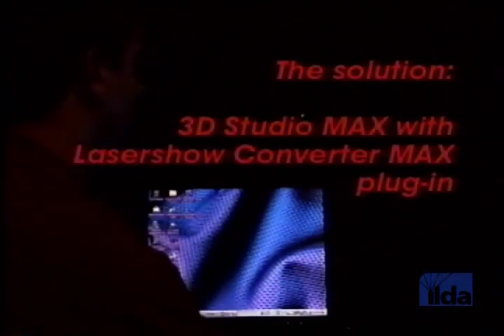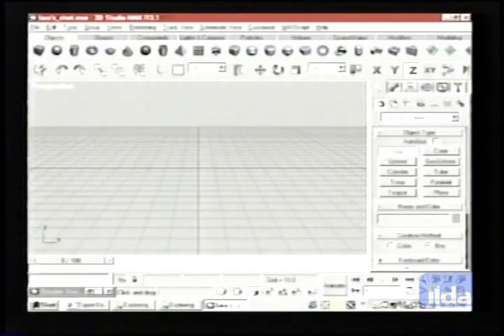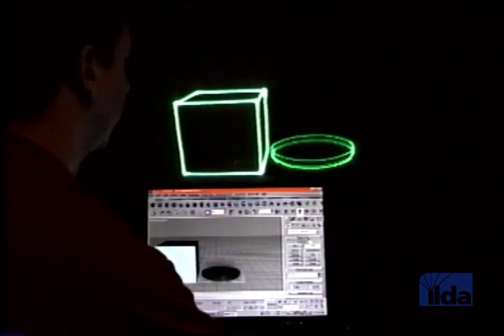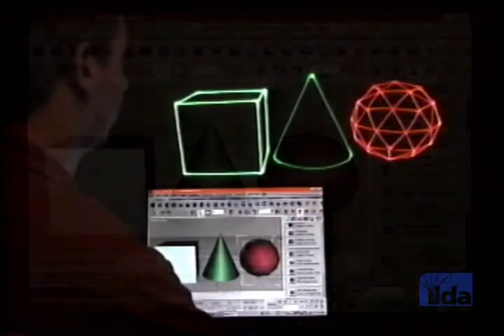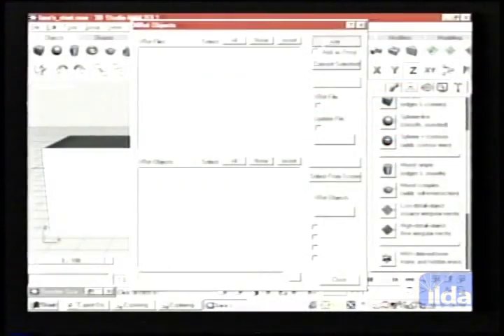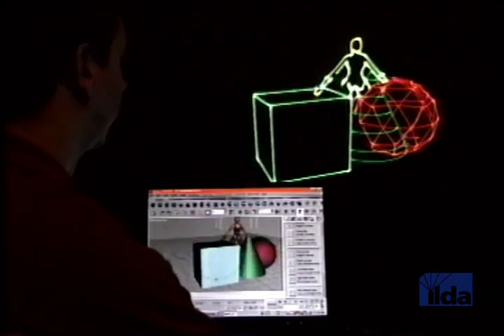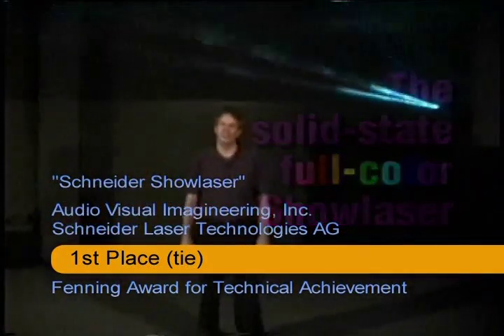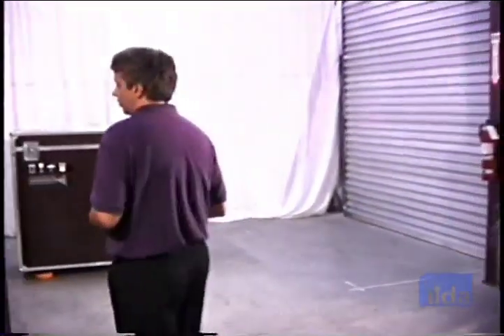2001 ILDA Tech Awards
2001 ILDA Tech Awards

FENNING AWARD FOR TECHNICAL ACHIEVEMENT
00:01 - 1st (tie) - “Lasershow Converter MAX”, Pangolin Laser Systems
03:51 - 1st (tie) - “Schneider Showlaser”, Audio Visual Imagineering, Inc. and Schneider Laser Technologies AG
07:51 - 2nd - “ScanMaster2”, Dirk Apitz (no video)
08:00 - 3rd - “LACON-5”, LOBO electronic GmbH
11:54 - Hon. Mention (tie) - “LaserMAME”, lasers.org
16:00 - Hon. Mention (tie) - “Dynamic Image Filtering Utilizing ‘Beam Brush’”, Laser Fantasy International (no video)